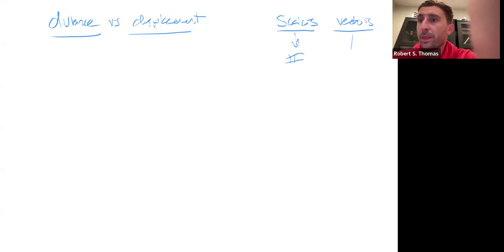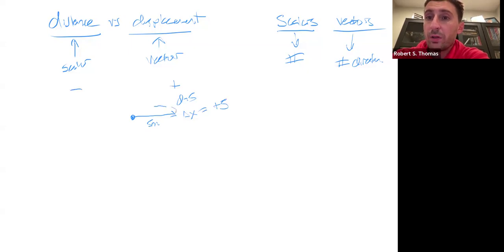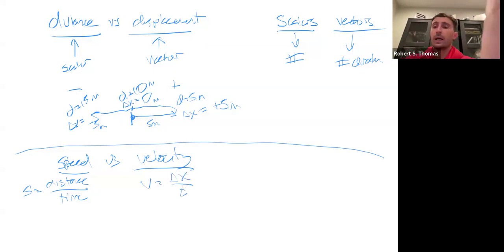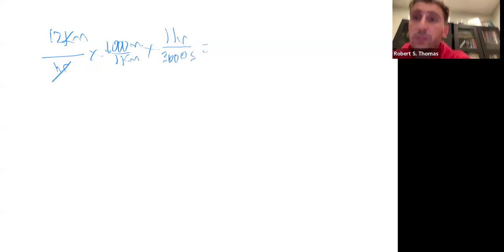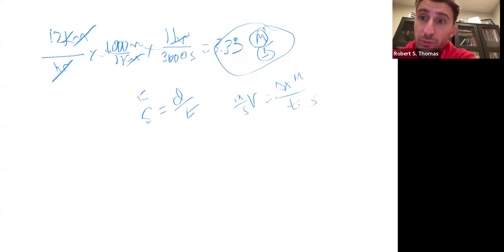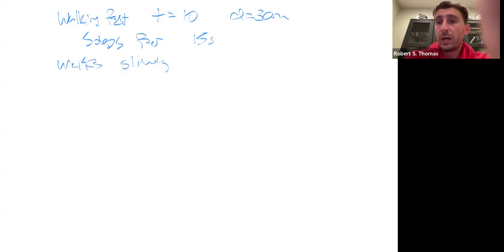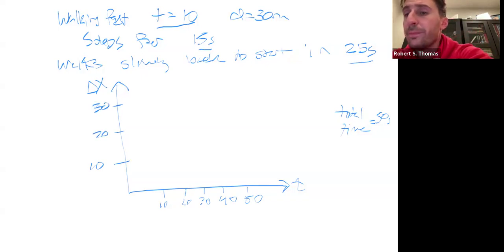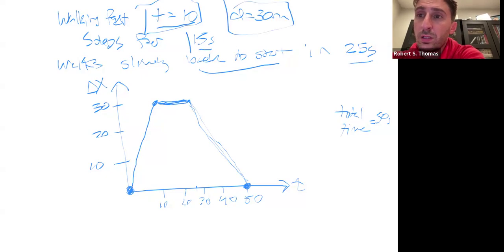Constant Velocity Quiz Refresher